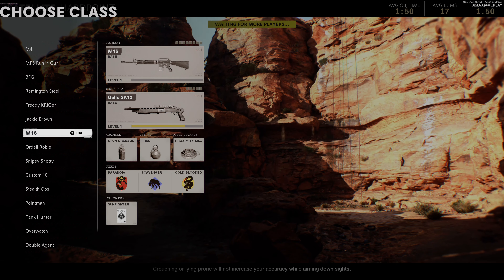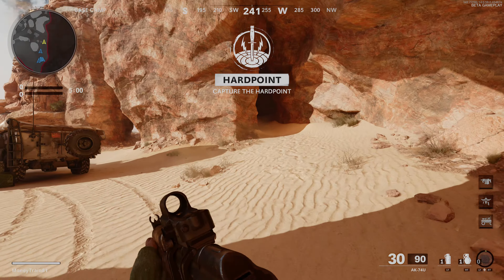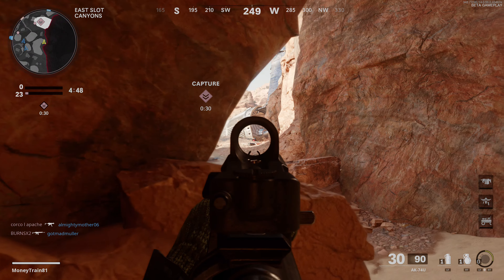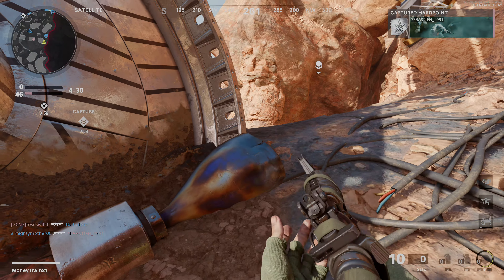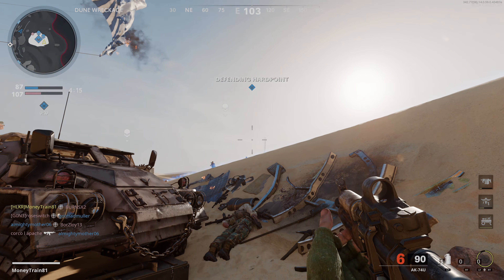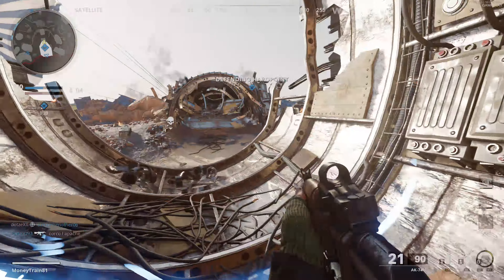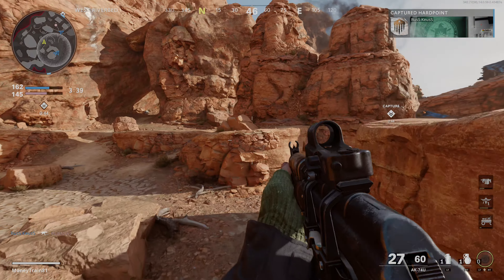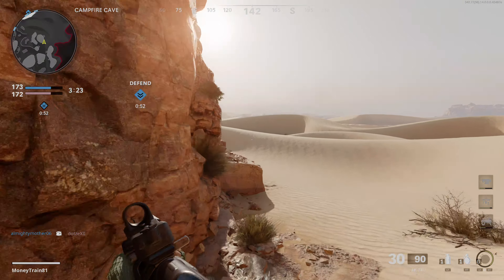Black Ops Cold War Beta - Satellite: Hardpoint - Call of Duty Multiplayer - JUST GAMEPLAY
A round of Hardpoint on the Satellite map in Call of Duty: Black Ops Cold War Beta.